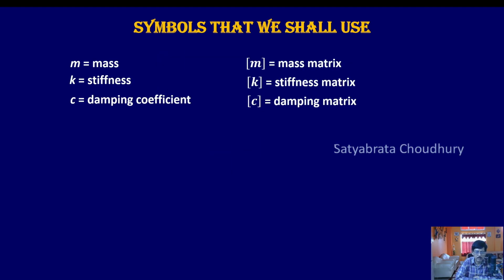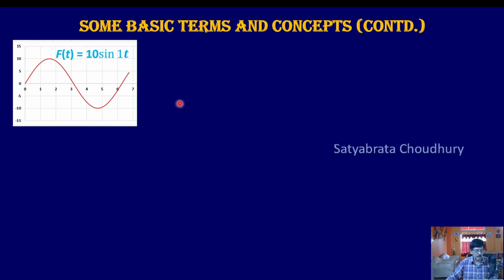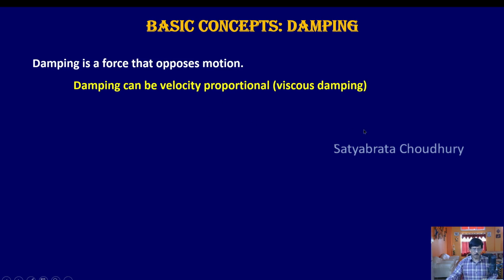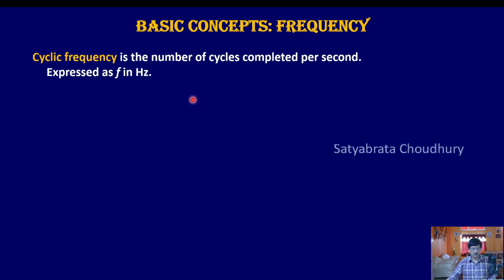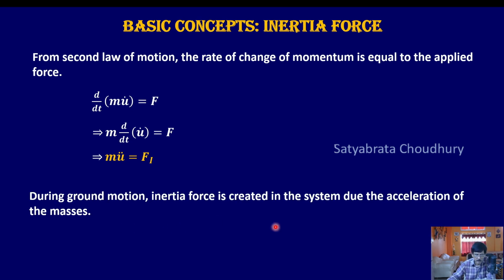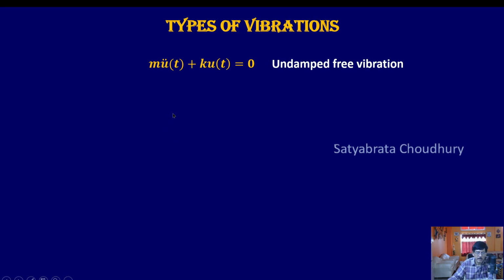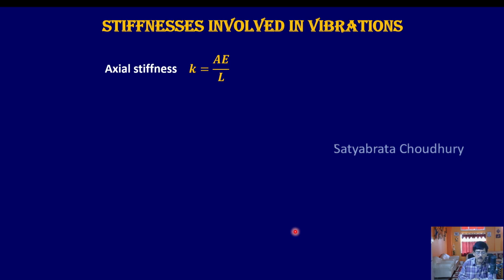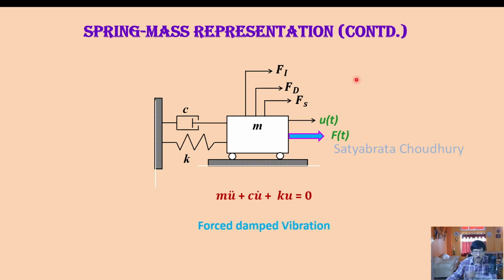Structural Dynamics Fundamentals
This video initiates structural dynamics fundamentals.